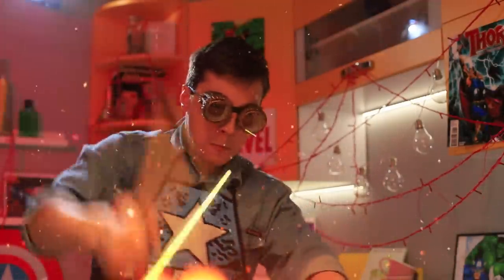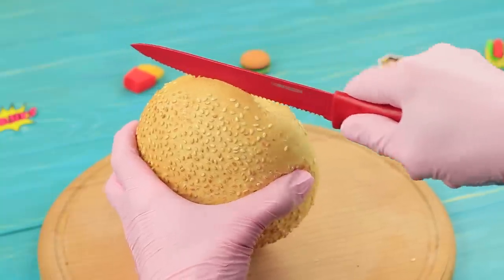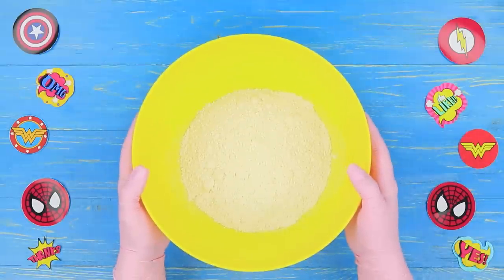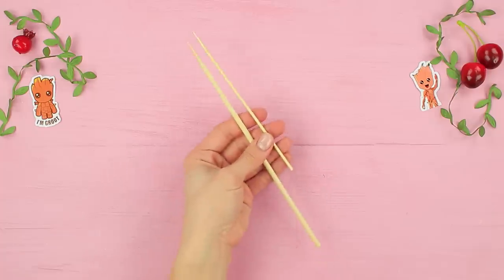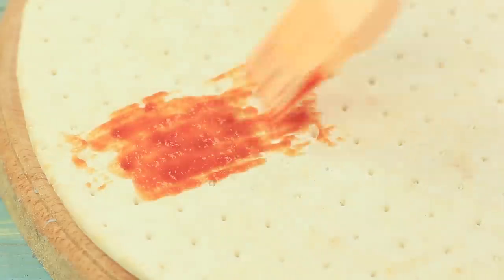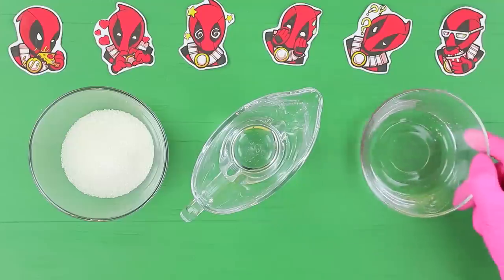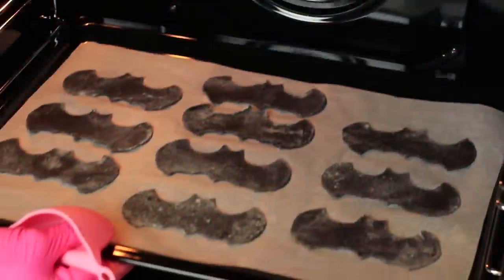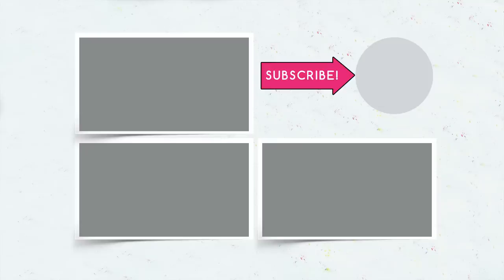8 DIY Superhero Food Recipes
Do you dream to meet your favorite superheroes? This is easier than it might seem! Welcome to our superhero cafe, where they regularly drop in! What for? Of course, eat something delicious! Watch our new tasty ideas for super gourmets!

Supplies and tools:
• Bamboo skewers
• Hot glue gun
• Strings of smoked cheese
• Edible glue
• Scissors
• Toothpicks
• Hard cheese
• Food colorings
• Rye bread
• Flower pot
• Microgreens
• Pizza crust
• Tomato sauce
• Brined cheese
• Paper towel
• Burger bun
• Sauce
• Pickle
• Chicken patty
• Tomato
• Lettuce
• Mirrored cardboard
• Ruler
• Acrylic paints
• Sugar
• Corn syrup
• Ice mold
• Edible pearl powder
• Flour
• Cocoa
• Baking soda
• Baking powder
• Salt
• Egg
• Vegetable oil
• Milk
• Espresso coffee
• Parchment paper
• Muffin mold
• Confectionery cream
• Pastry bags
• Printed Captain Marvel logo
• Gelatin
• Egg white
• Corn flour
• Wheat flour
• Black ground pepper
• Paprika
• Batman logo cutter
• Sour cream
• Turmeric
• Garlic
• Isomalt
• Milk chocolate
• Chocolate bar mold
• Cocoa butter
• Clear gift wrap
• Thanos chocolate logo